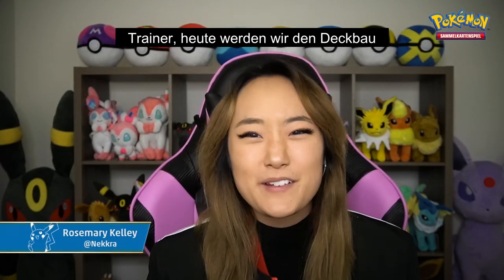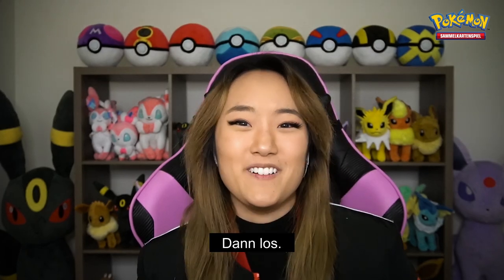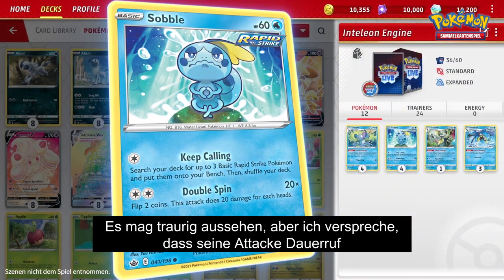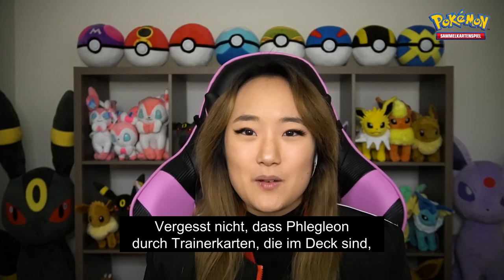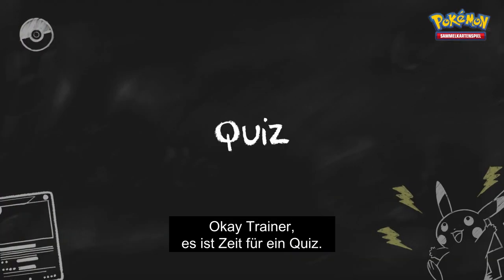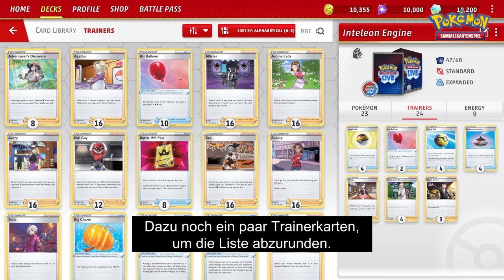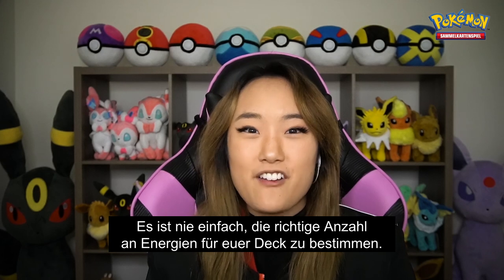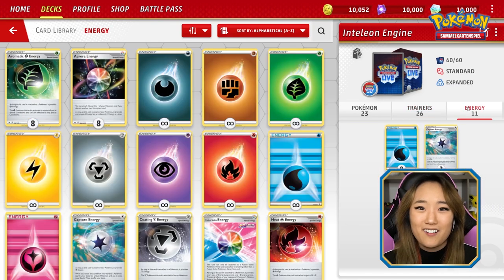Wie man jedes Pokémon im Kampf glänzen lässt 🌟 Top-Deck-Akademie | Pokémon TCG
Entdeckt einen der mächtigsten Consistency Engines (Konsistenz-Motoren) im Pokémon-Sammelkartenspiel, der es euch ermöglichen kann, euer Lieblings-Pokémon in den Mittelpunkt des Kampfes zu stellen.

Erhaltet Tipps von Rosemary Kelley, um euren Lieblingen Auftrieb zu geben und die Konkurrenz mit Intelleon in den Schatten zu stellen.

Welches Pokémon werdet ihr mithilfe der Intelleon-Mechanik zu eurem Haupthelden machen?